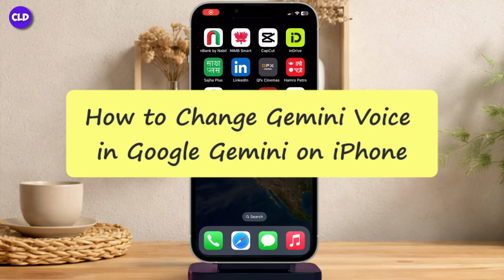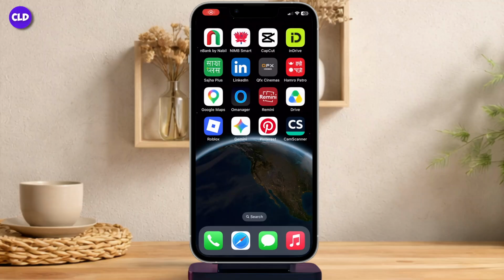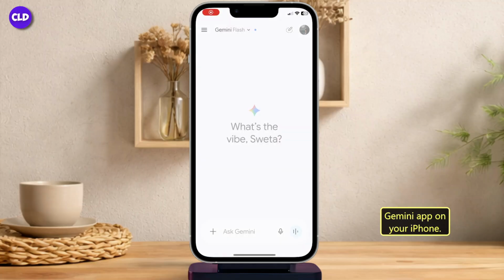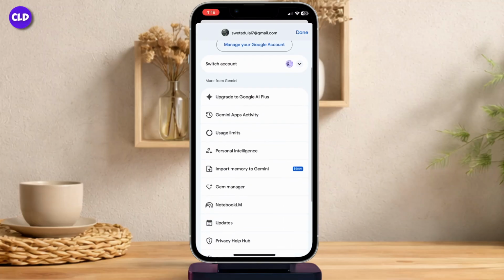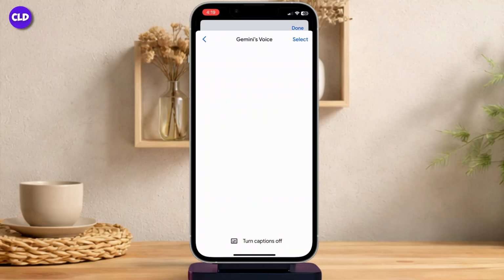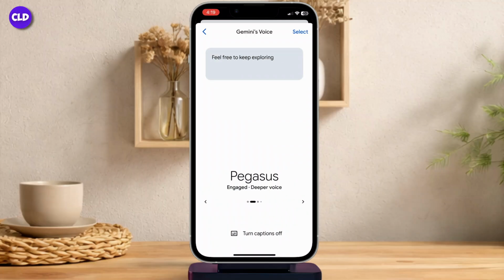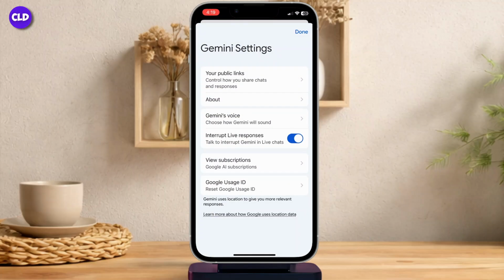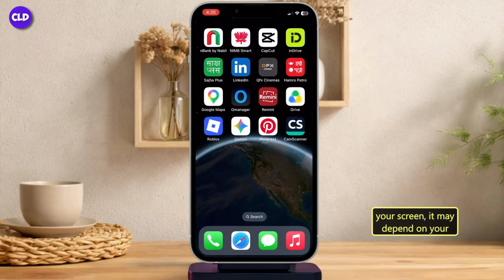How to Change Gemini Voice in Google Gemini on iPhone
Learn how to change Gemini voice in Google Gemini on iPhone with this easy step-by-step tutorial. Whether you want a different AI voice style or just want to customize your experience, this guide will help you adjust Google Gemini voice settings on iOS quickly.

In this video, you'll discover how to change Gemini voice on iPhone and how to access Google Gemini voice settings. You'll also learn how to use Google Gemini on iPhone, adjust AI voice options, and navigate Gemini app settings on iOS in 2026.

Timestamps:
0:00 Introduction
0:18 Opening Gemini App Settings